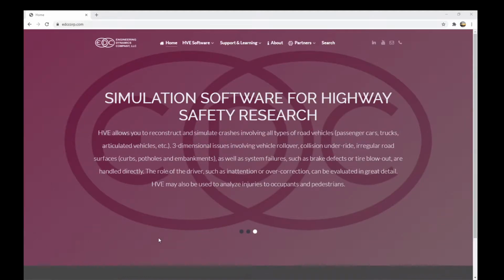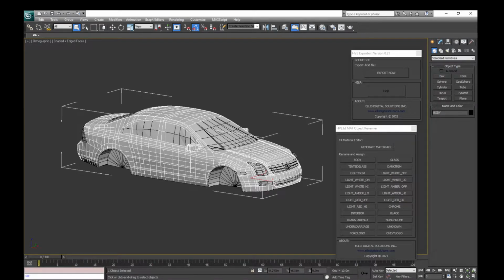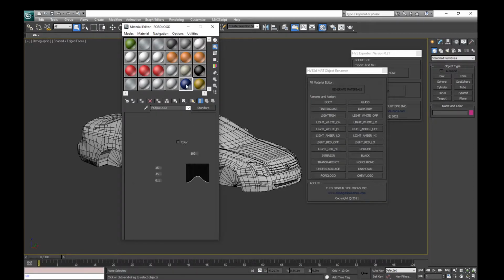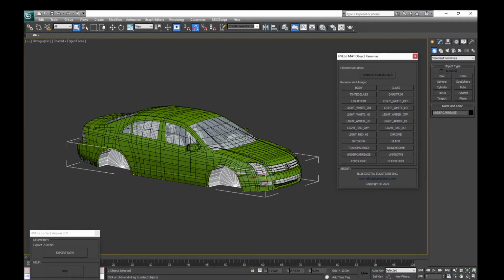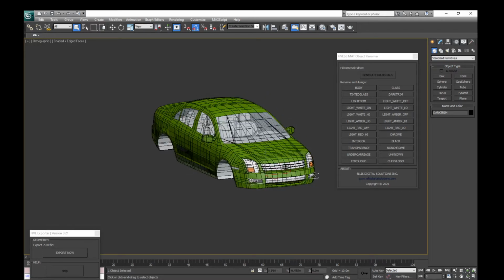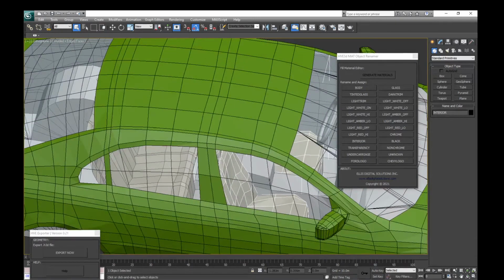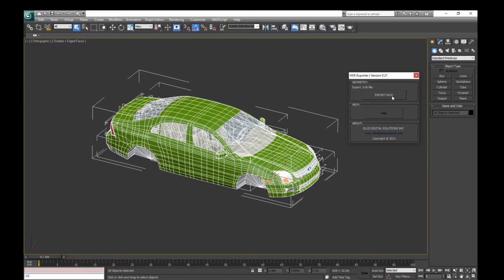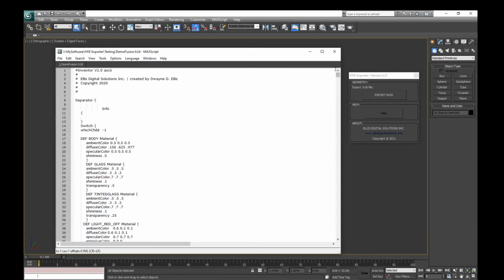EDC Corp HVE3d Geometry Exporter - 3ds MAX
Overview of a preliminary release of a geometry exporter for EDC Corp HVE vehicle simulation software.  The 3ds MAX scripts will allow the user to assign the appropriate materials and rename objects automatically prior to a single click export.